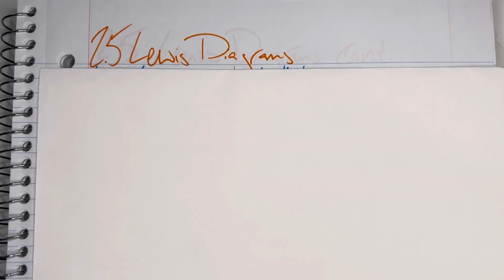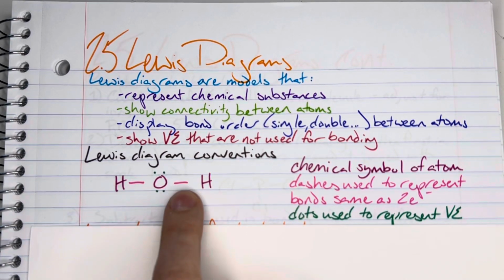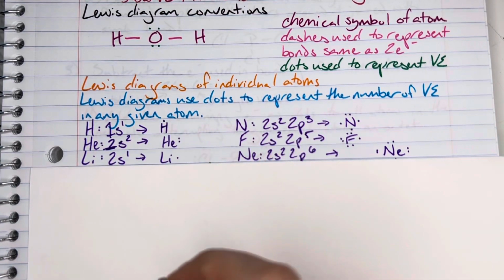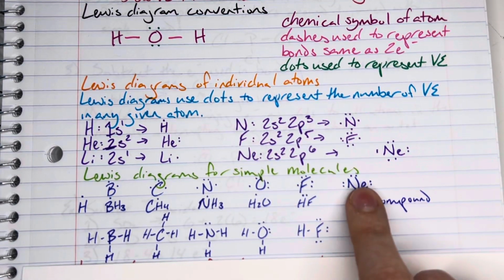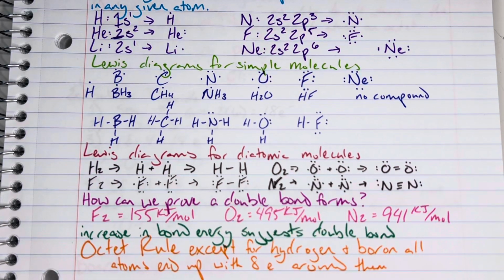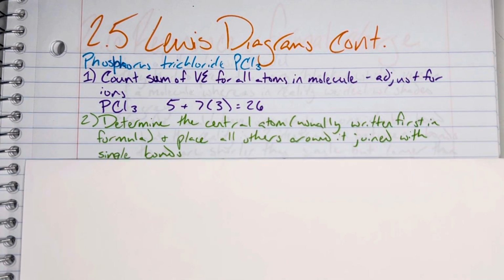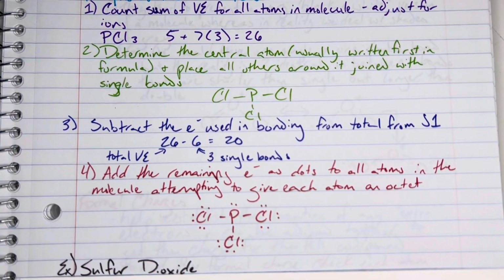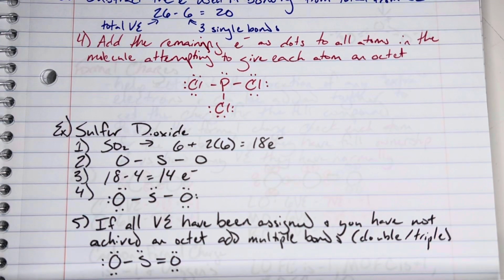AP Chemistry Unit 2.5 Lewis Diagrams Lecture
If he chemistry unit 2.5 Louis diagrams, notebook lecture covering the concepts of how to draw Lewis.diagrams for elements and molecules, including determining if I need single double or triple bonds ￼